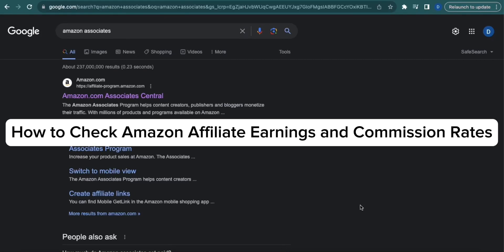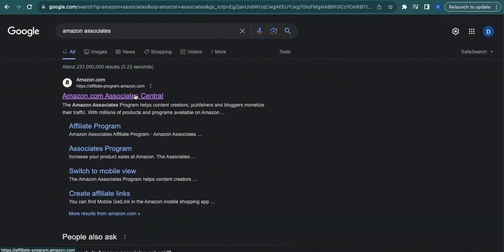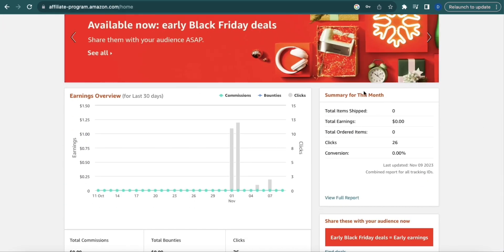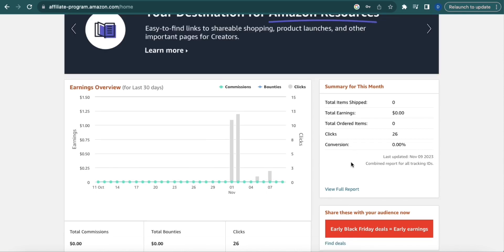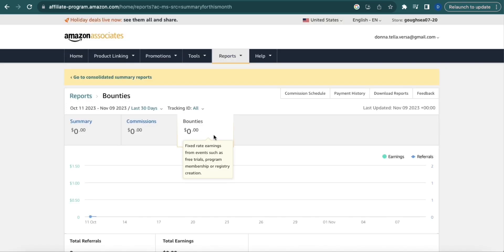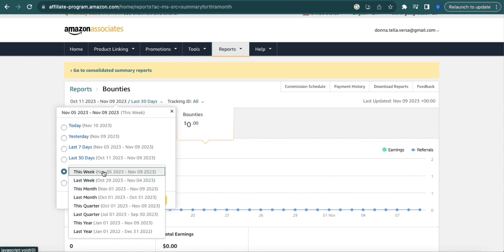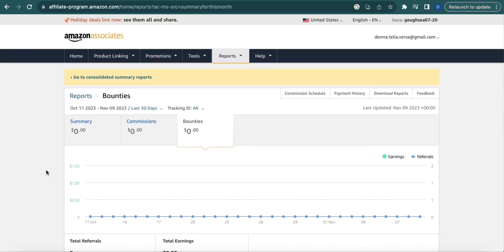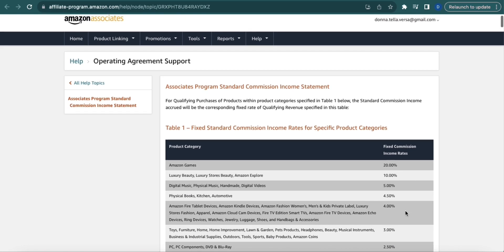How to check Amazon Affiliate earnings and commission rates !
Learn‎‎‏‏‎ ‎How to check Amazon Affiliate earnings and commission rates

In this video I will show you‏‏‎ ‎how to check amazon affiliate earnings and commission rates